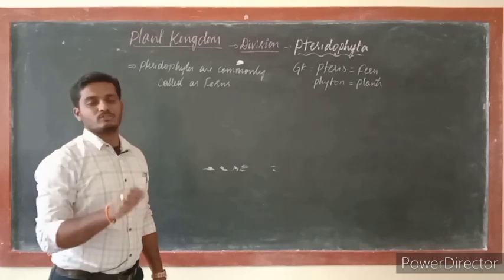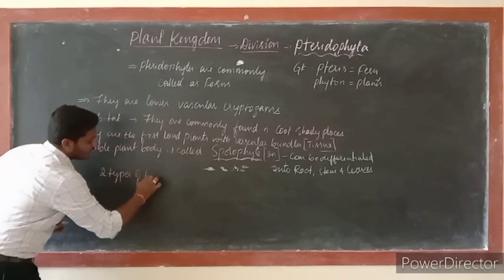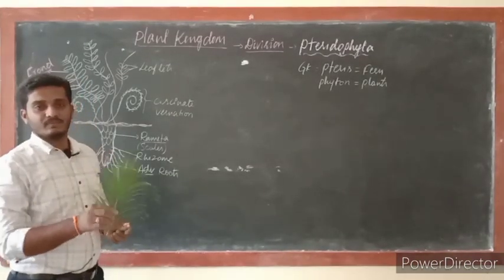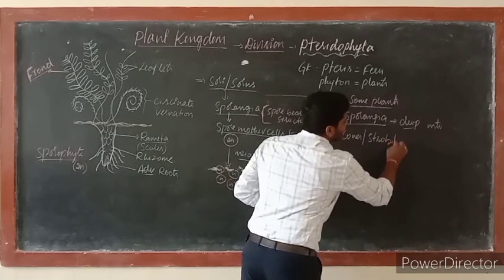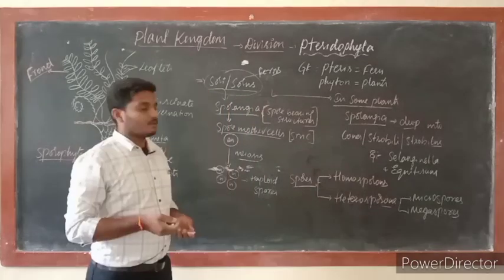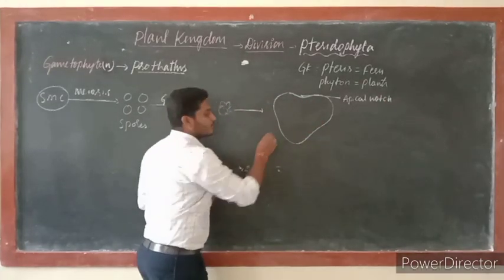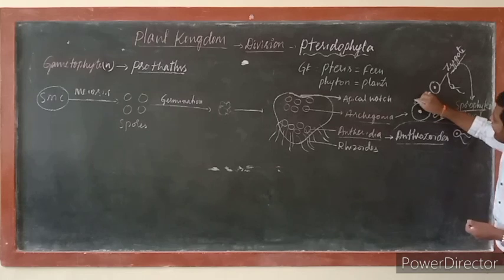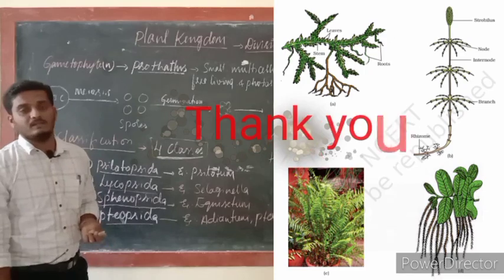Plant kingdom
Division- Pteridophyta